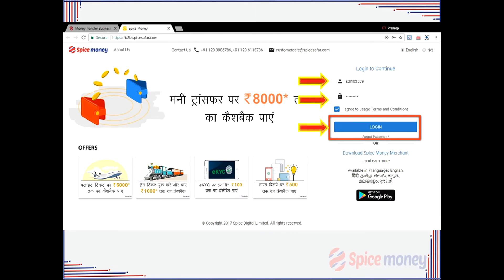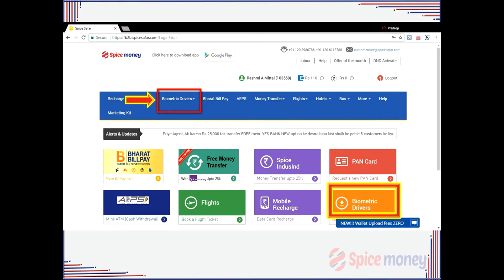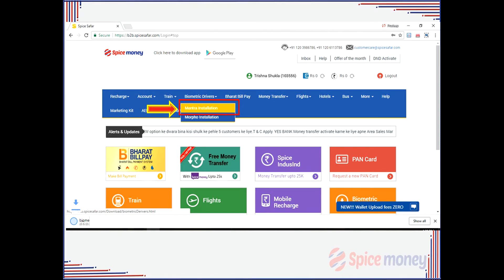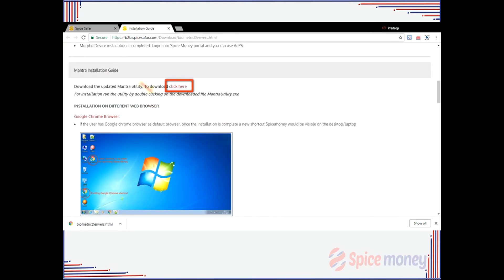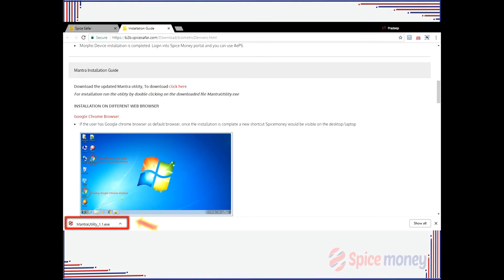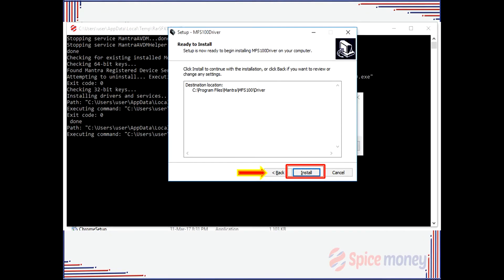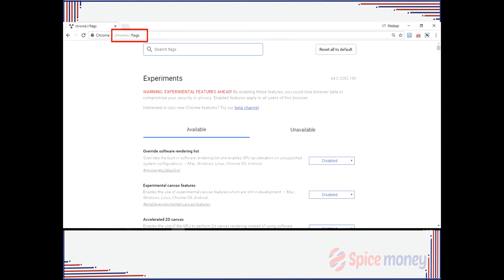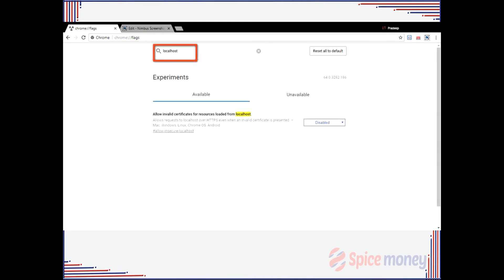How to install biometric device through Spice Money Web portal (in English)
This video will guide you on how to install biometric device through Spice Money Web portal, provided he has his User ID and password.